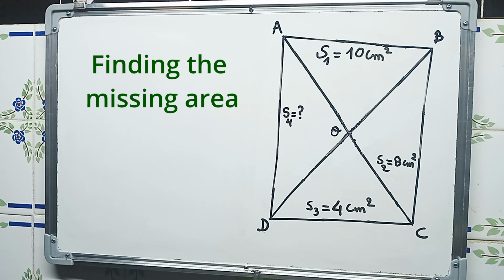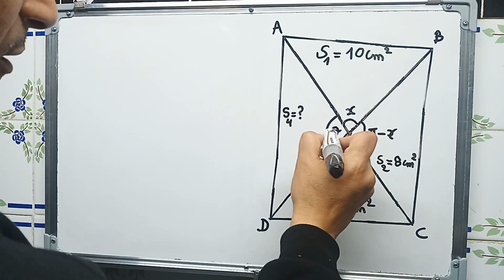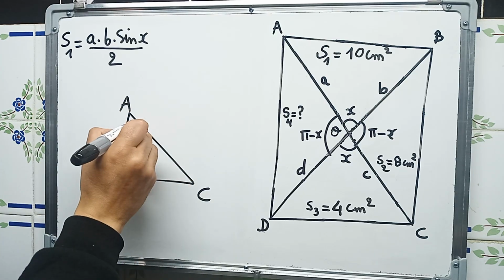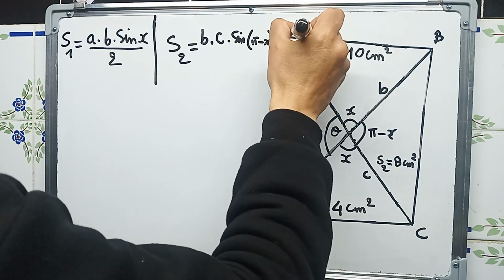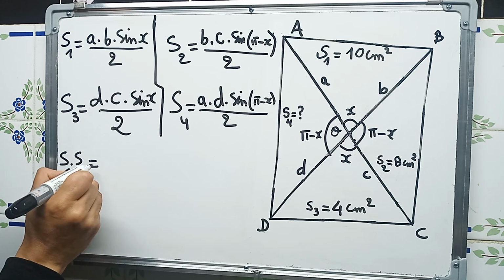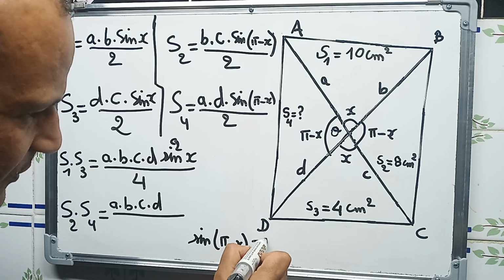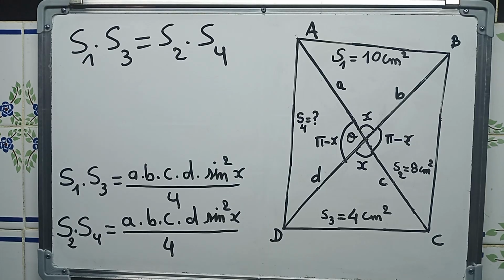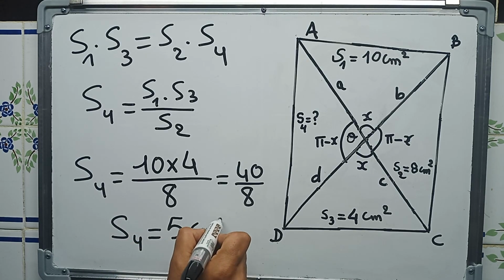Finding the Missing Triangle Area in a Quadrilateral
When a quadrilateral's diagonals intersect, they create four triangles. If you know the area of three of them, the fourth isn't a mystery—it can be found using a simple relationship. Discover how to unlock the missing piece.